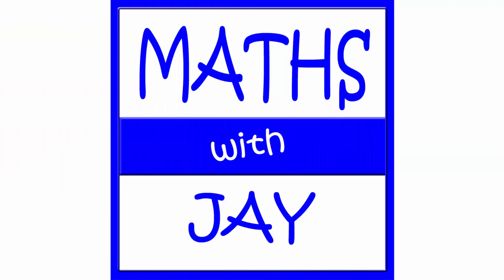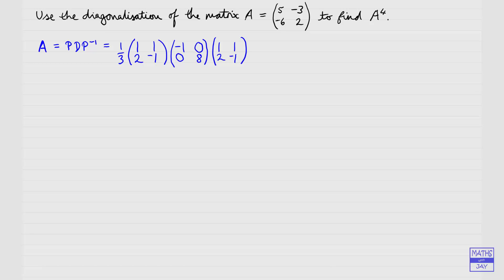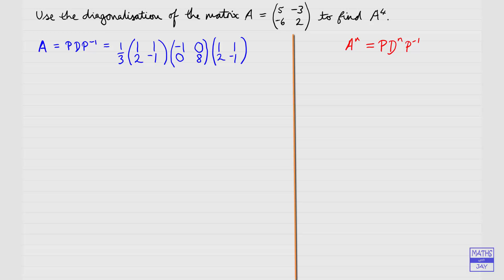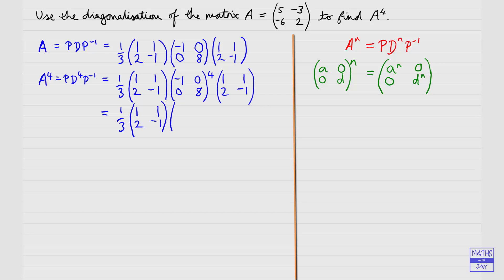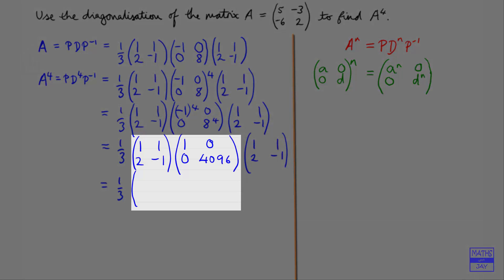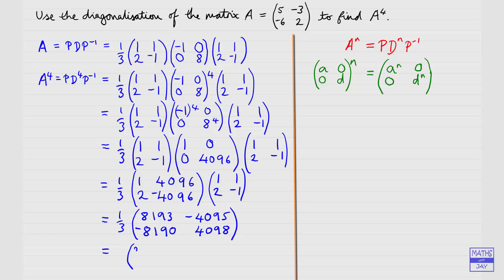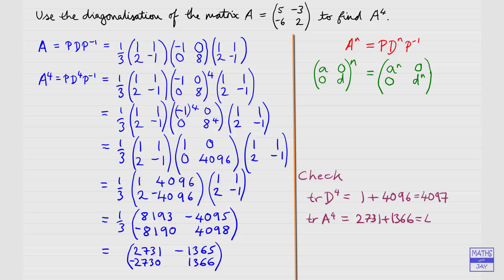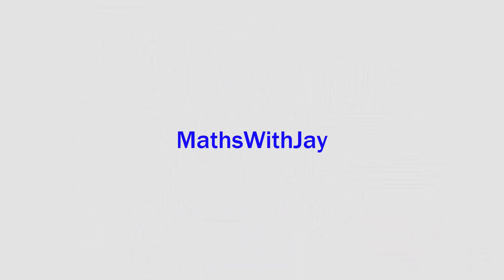Power of 2x2 Matrix using Diagonalisation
Having diagonalised A, using eigenvalues and eigenvectors, we raise it to the power of 4.